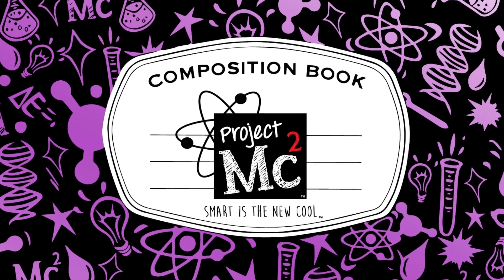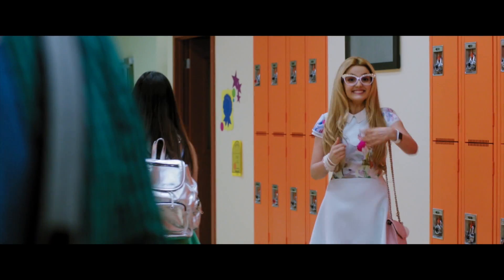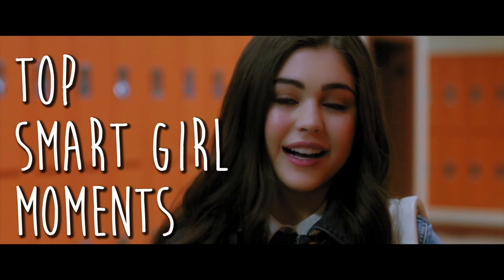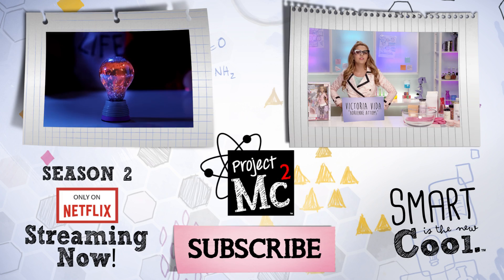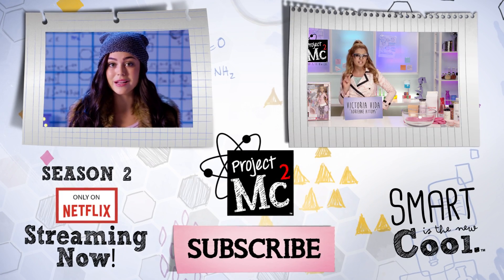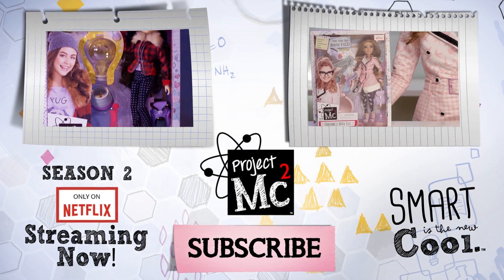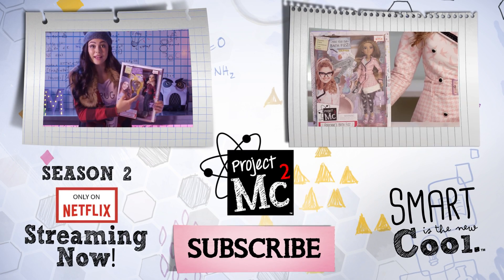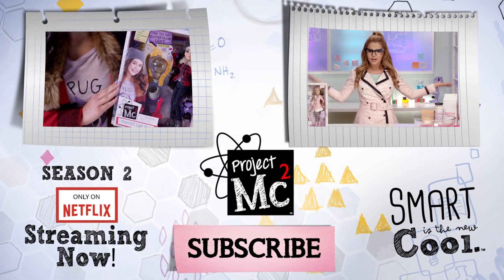Project Mc² | Top Smart Girl Moments from Season 2!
Celebrate SmartIsTheNewCool with some of the most intelligent moments with the smartest girls around from the Netflix Original Series Project Mc²! What are some of your shining moments? Tell us all about them in the comments below!